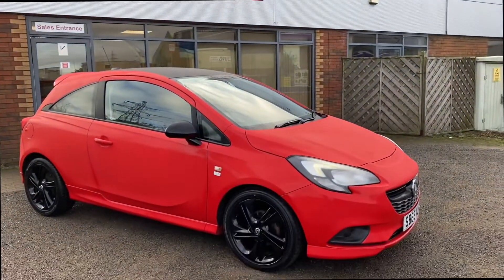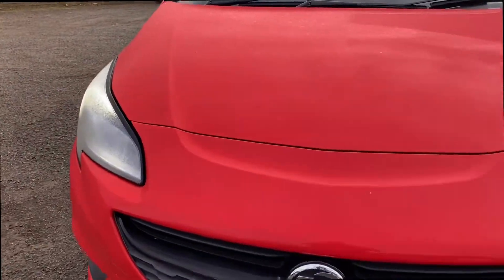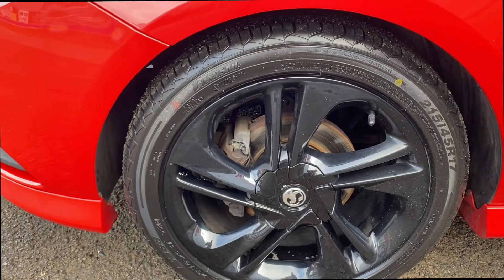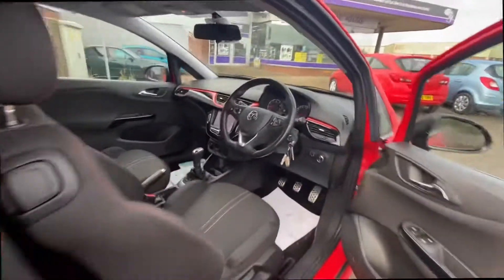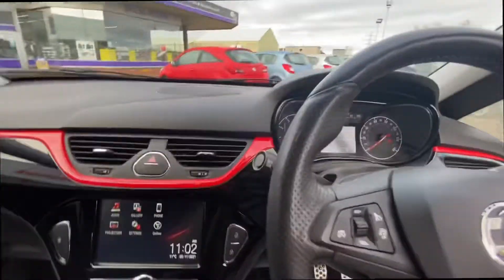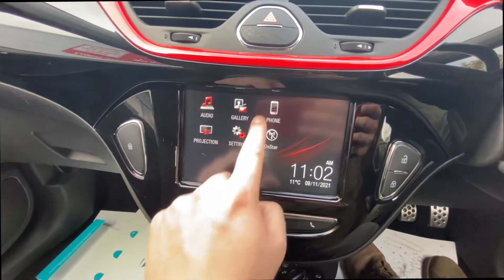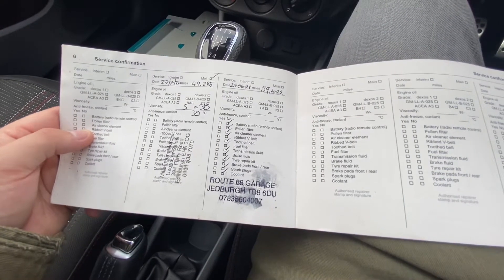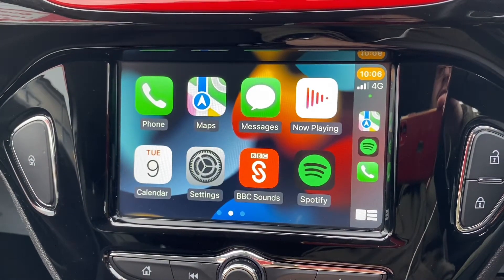Vauxhall Corsa 1.4i ecoFLEX Limited Edition 3dr